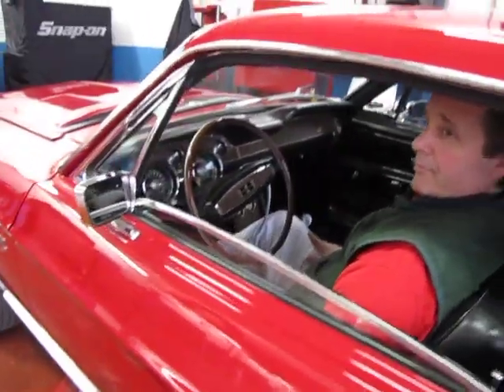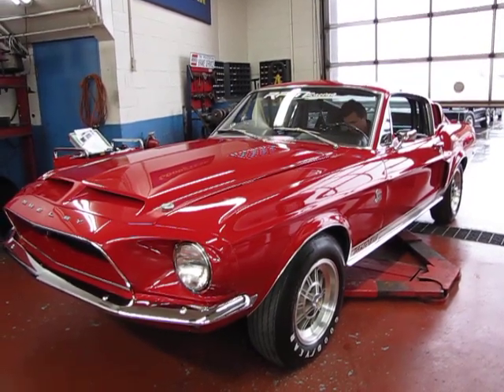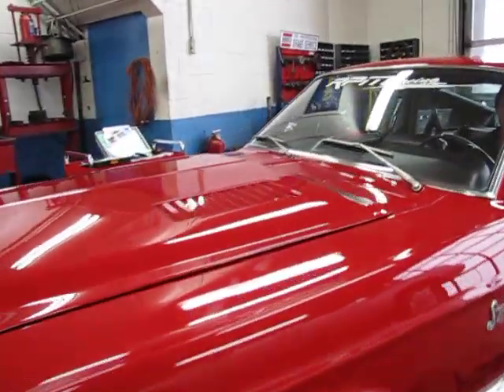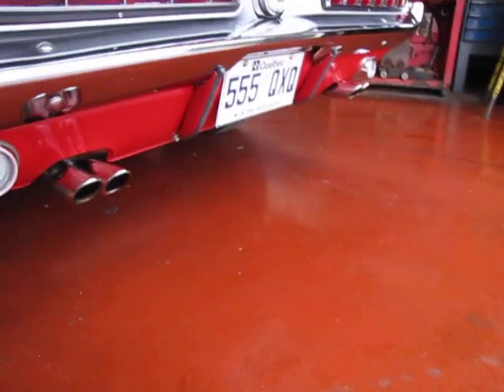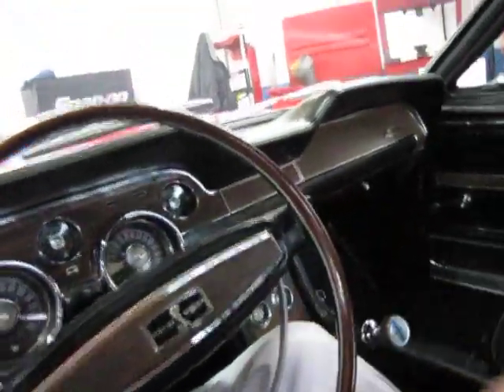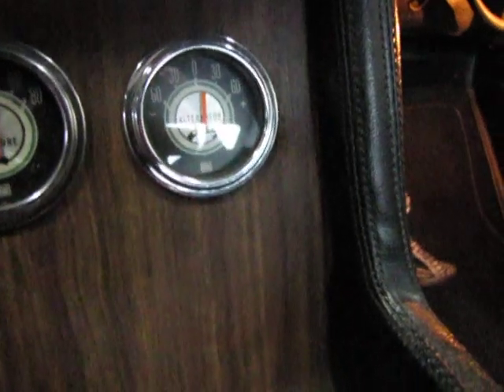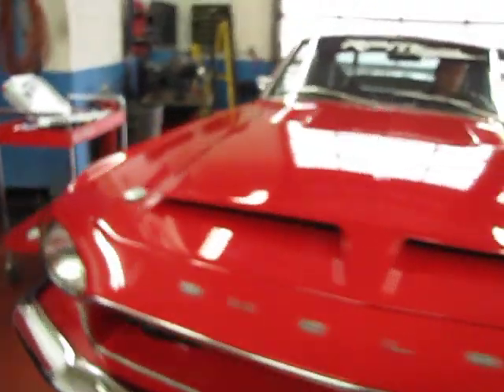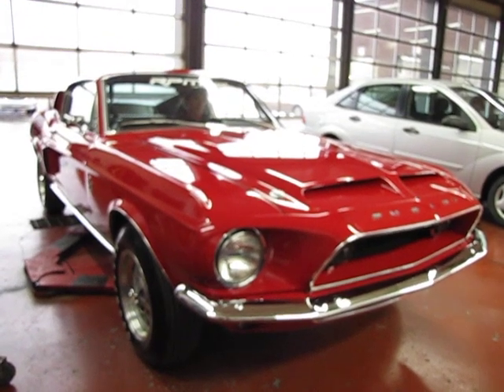1968 Ford Shelby KR Test Drive Video, Montreal QB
1968 Ford Shelby GT 500 KR- in the registry, good survivor, Car appraisal by Auto Appraise INC Nationwide group of certified auto appraisers, jacked up, driven, 150 pics, detailed written report, benefit from our 20 years experience. We know Shelbys!